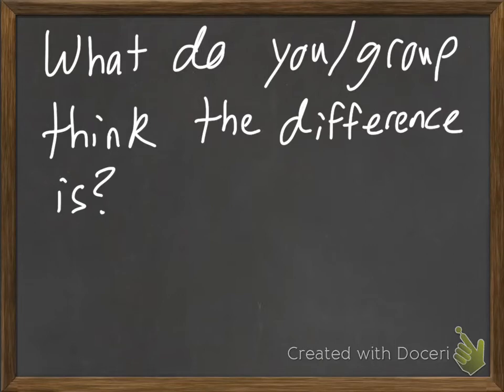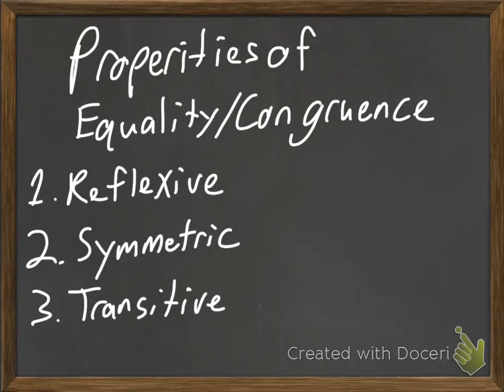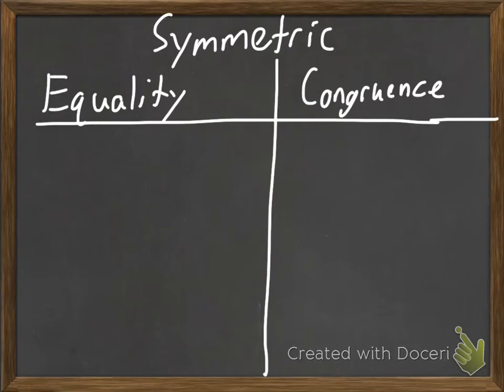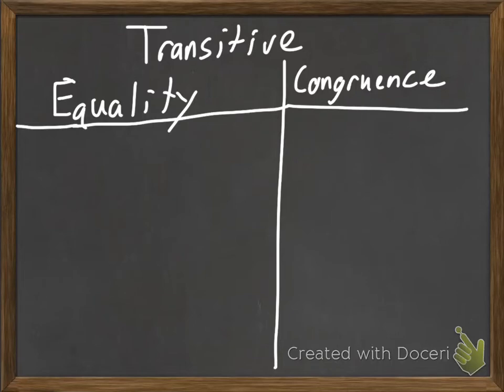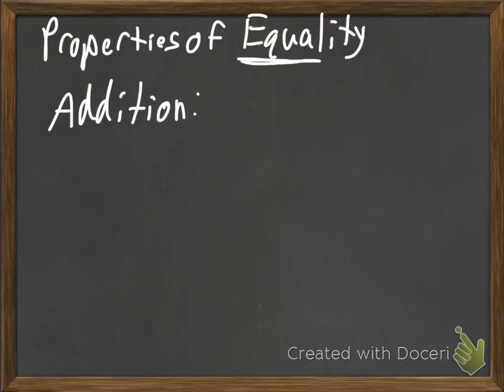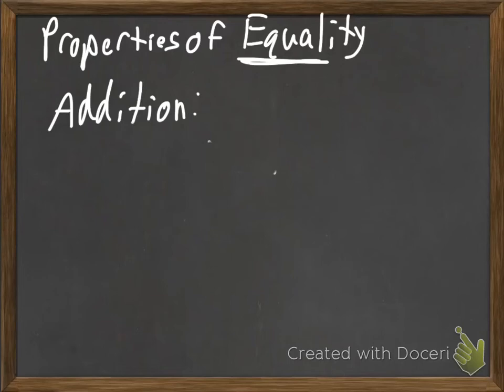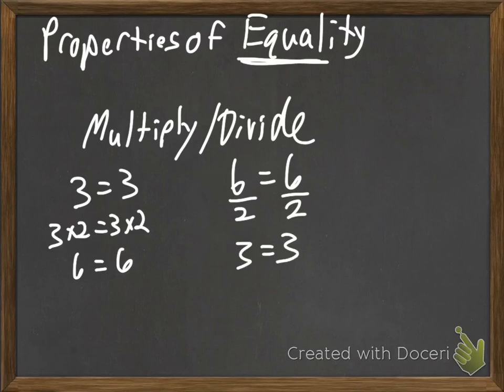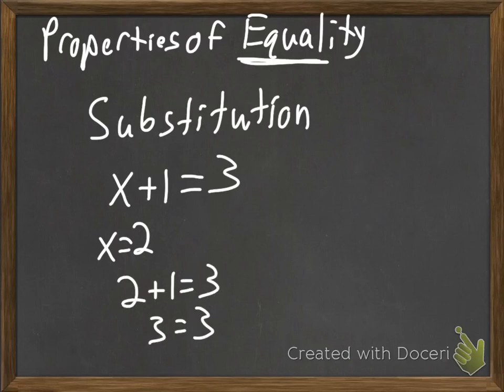Equality and Congruence